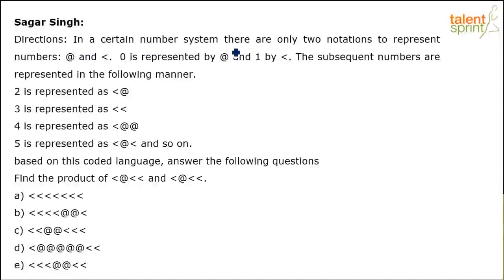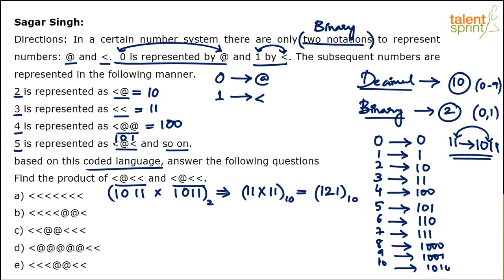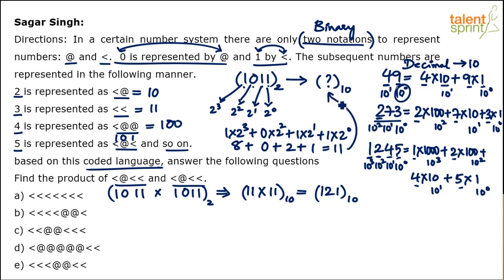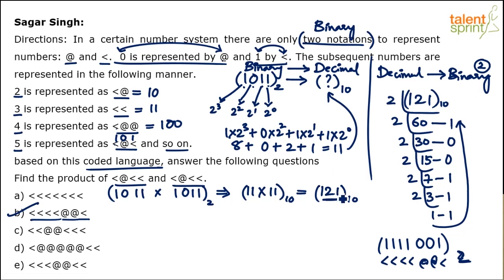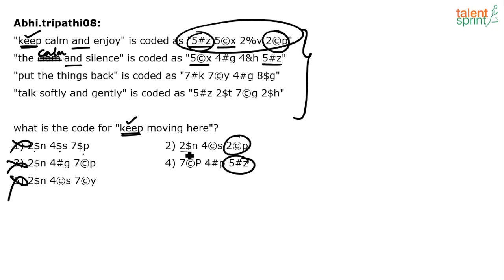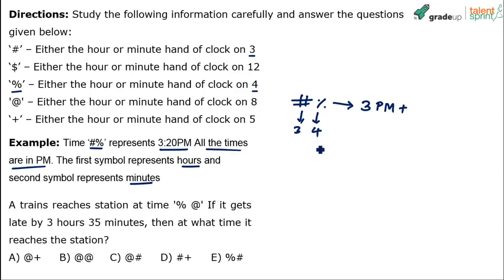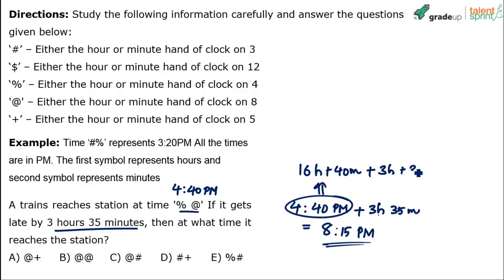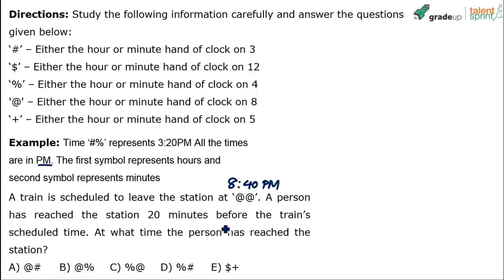Coding and Decoding | Advanced Example 8 to 10 | Latest Model | TalentSprint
Subject: Reasoning Ability
Topic: Coding and Decoding
Sub-topic: Advanced Example 8, 9 & 10

Happy learning!